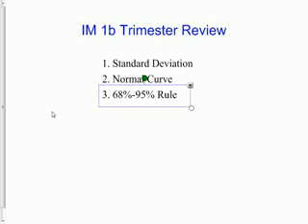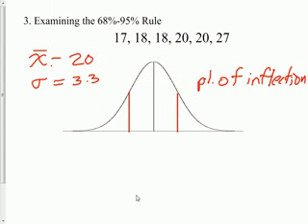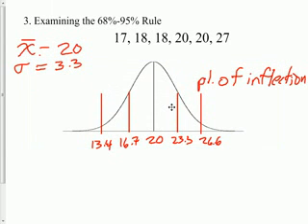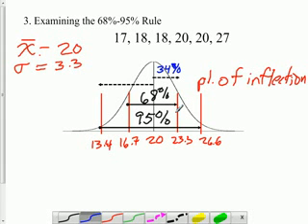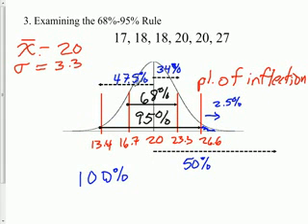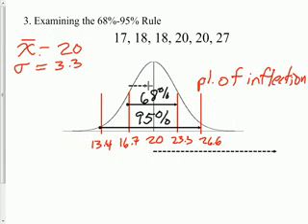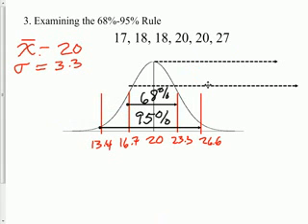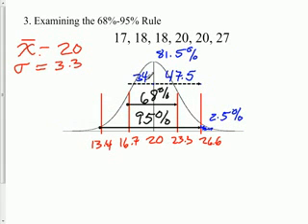Drawing Normal Curves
TeacherTube User: tlokey

drawing and labeling of normal curves from the mean and standard deviation showing the 6895 rule